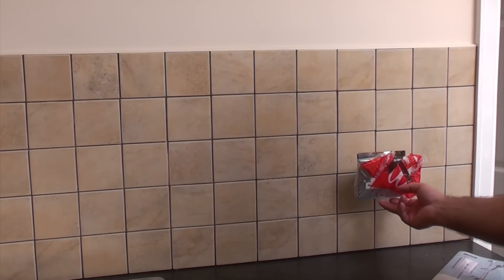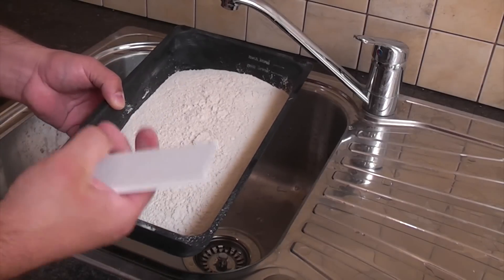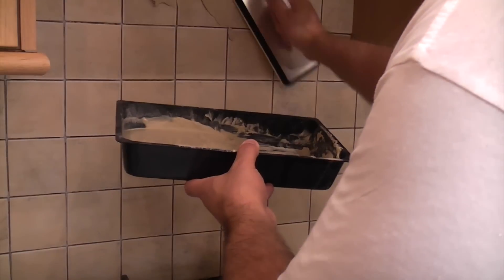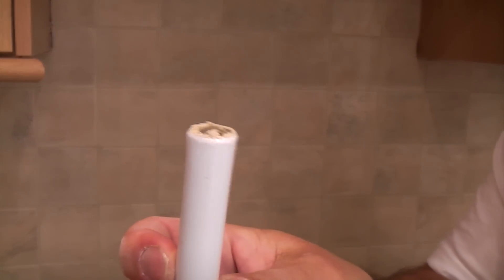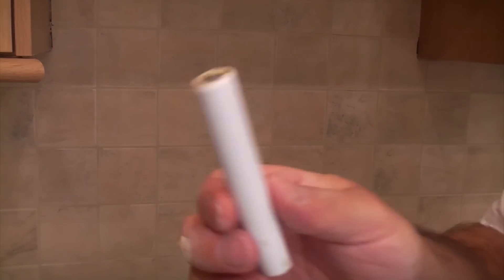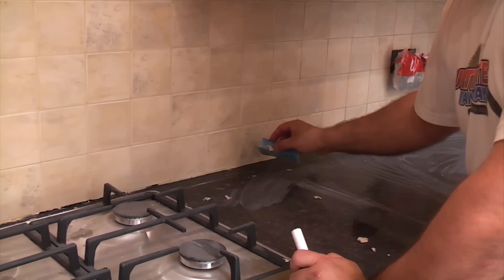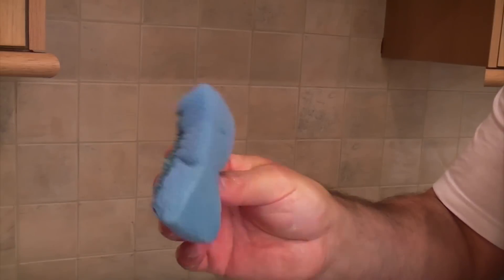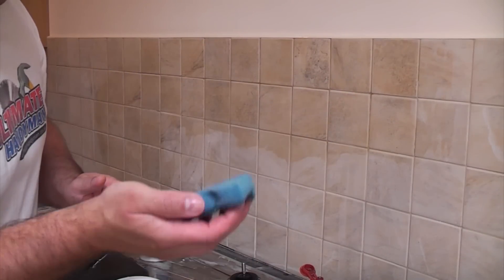How to grout tiles | tile grouting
This video shows how to grout a kitchen splashback, but you can use this method for any type of tiling.